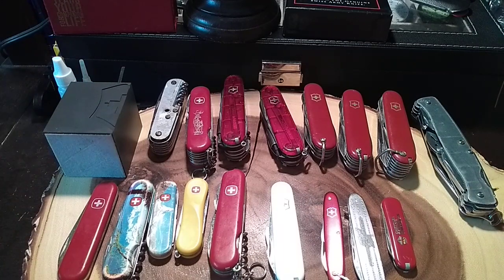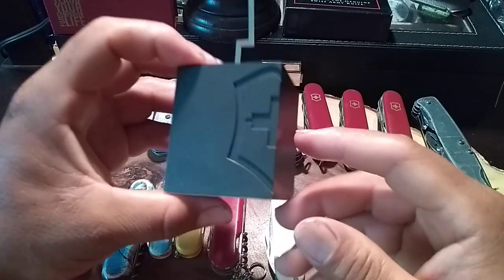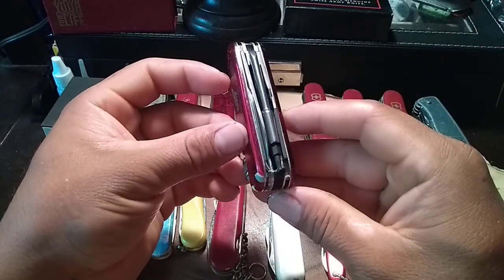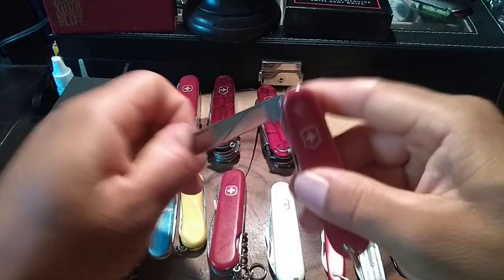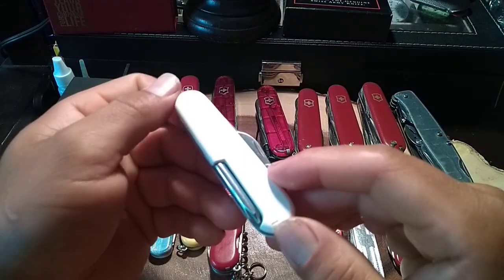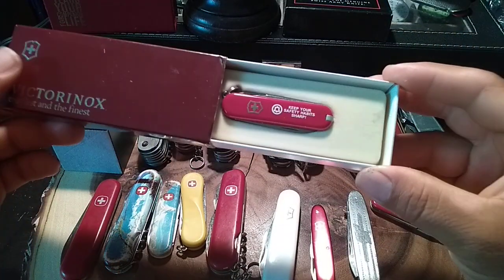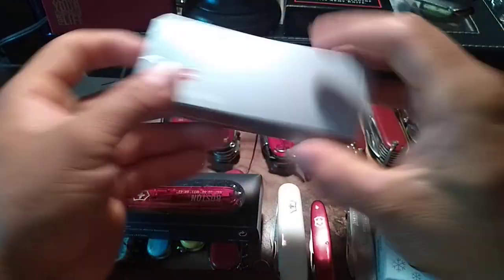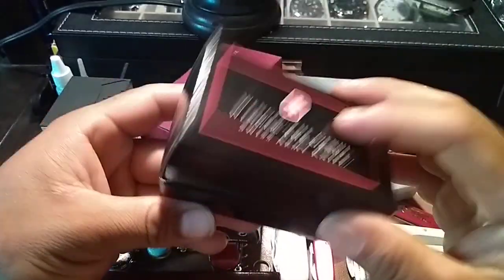Update! And the recently adquisición on knifes:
Thanks for the support, maybe I cach you later.